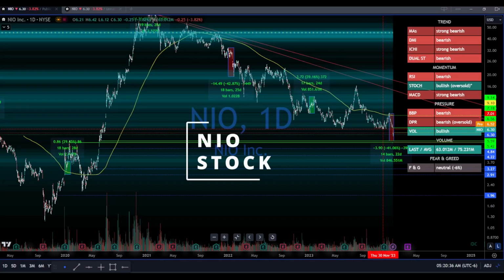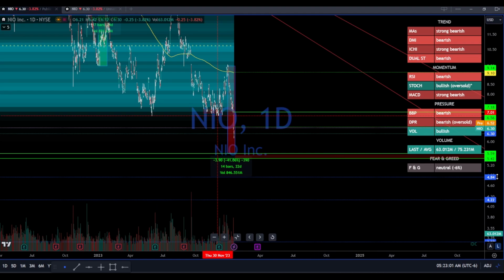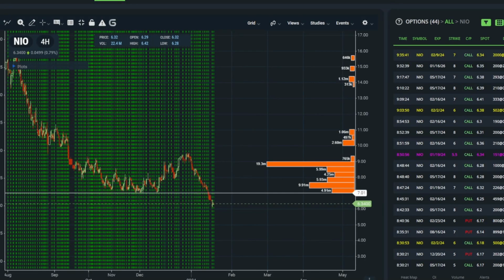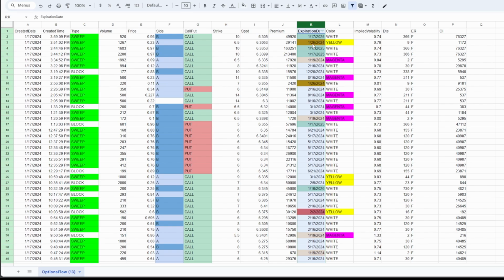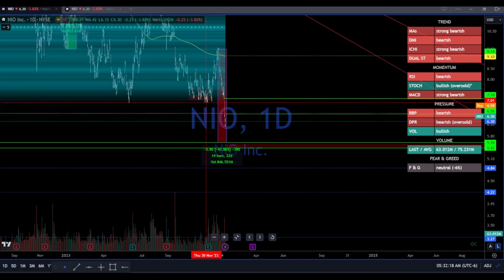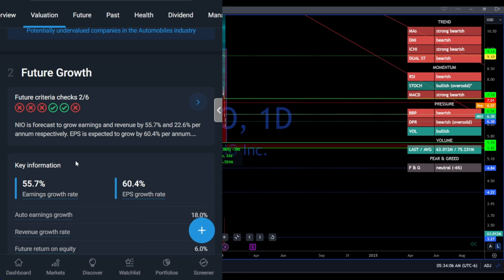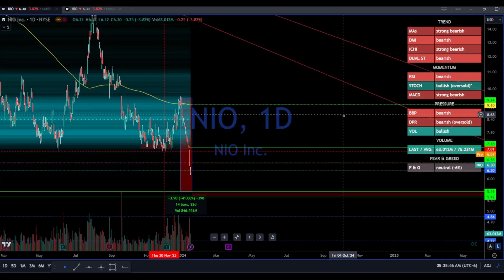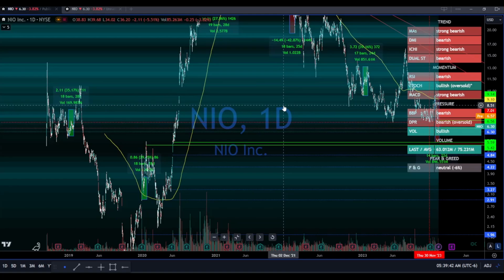NIO Inc Stock Analysis DARKPOOL LEVELS TO WATCH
Charting NIO's Trajectory: A Comprehensive Investment Analysis.
Join us as we delve into the intricacies of NIO stock (NYSE: NIO), employing:

Technical Analysis: Deciphering chart patterns, support/resistance levels, and potential breakout zones to map NIO's future direction.
Dark Pool Insights: Illuminating the hidden activity of institutional investors, revealing the true sentiment underpinning NIO's price movements.
Fundamental Evaluation: A Brief look into NIO's financials, growth prospects, and risk factors to provide a general assessment of its investment potential.
00:00 - Start
00:24 - chart analysis
03:43 - Dark Pool data
07:22 - options order breakdown
11:42 - fundamental brief
14:40 - Bringing it together